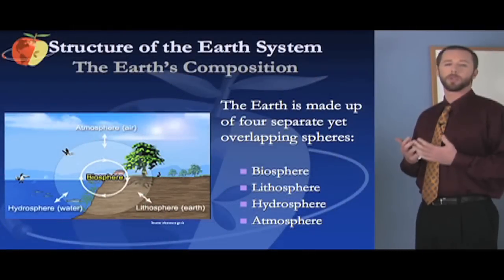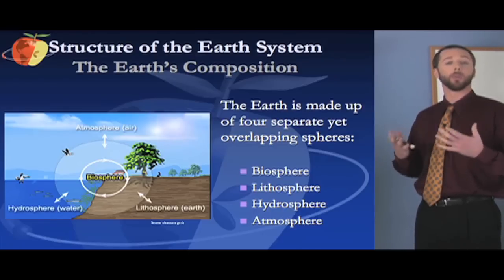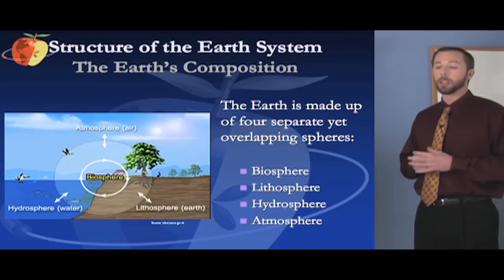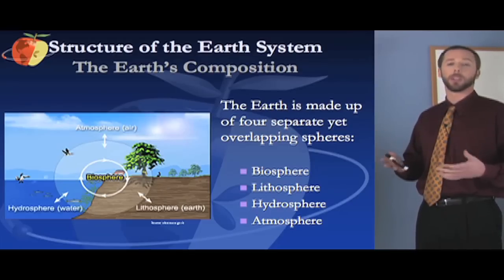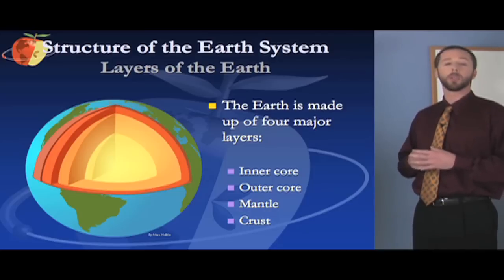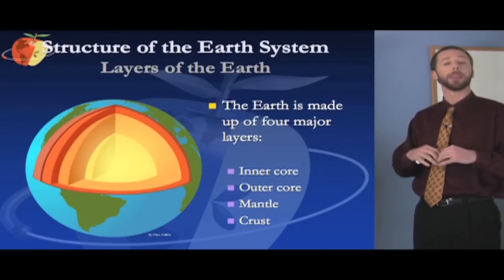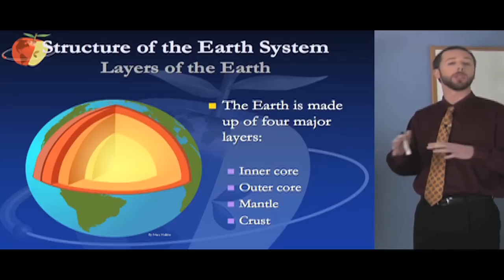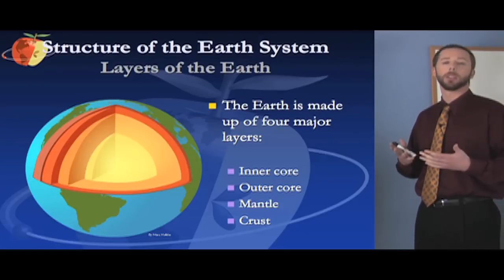Praxis Elementary Education Test Prep (Science Section)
This Praxis Elementary Education test prep video covers important subject matter appearing on the science portion of the Praxis Elementary Education: Content Knowledge Exam (5018) and the Praxis Elementary Education: Multiple Subjects Exam (5001/5005). This particular video focuses on important terminology you may encounter on the exam that describes the basic structure of the Earth, including the four "spheres" that comprise the Earth's surface, as well as the four layers that make up the Earth's internal composition.

Our online prep programs for Praxis Elementary Education include Core subject matter videos like this one, which cover all areas of Earth Science, Life Science, and Physical Science that you need to know for the exam, and also include interactive practice tests with "Smart-STEM" virtual tutoring that helps you with each question you missed and teaches you the specific test strategies you need to pass.

On the Teachers Test Prep website, you can also access a free Praxis Study Guide and Praxis Practice Test, which can help you get started preparing for your teacher credentialing and certification exam by assessing your strengths and weaknesses in each domain of the test.